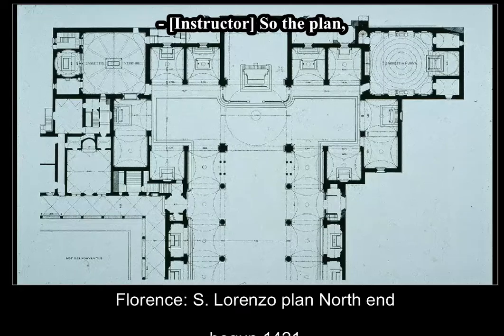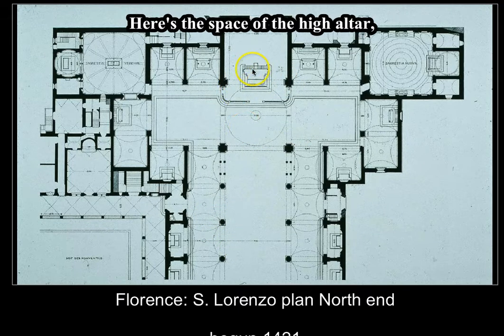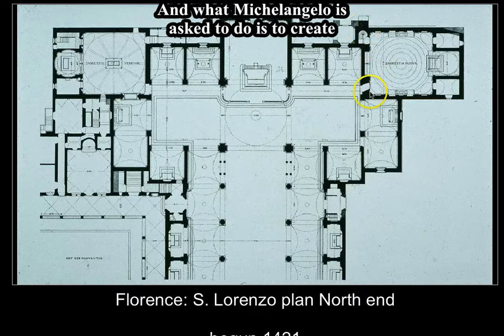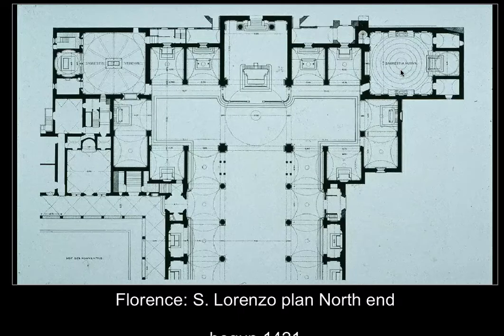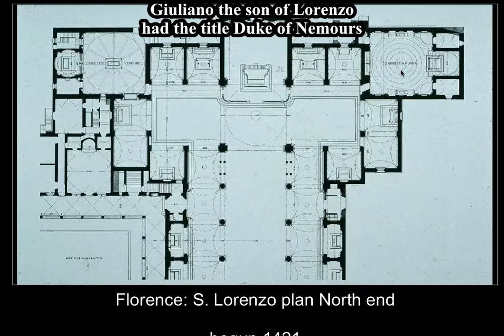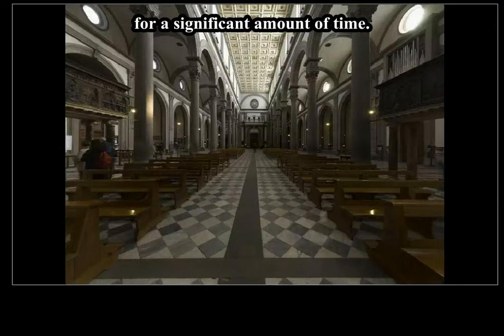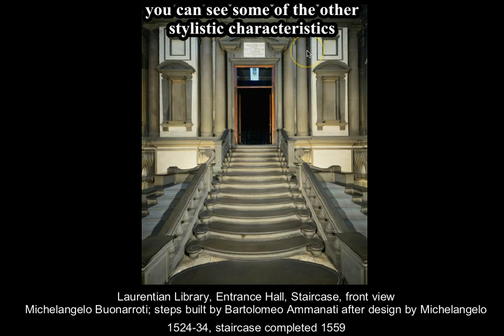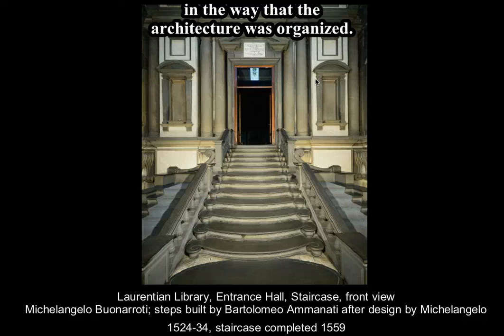week 2 lecture 3 part 2 x264